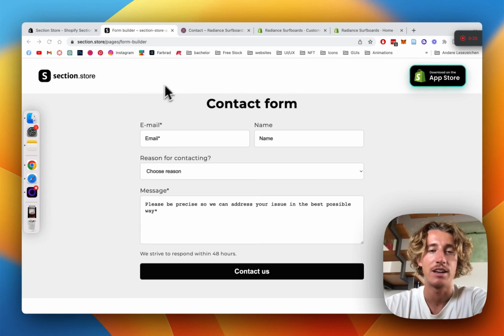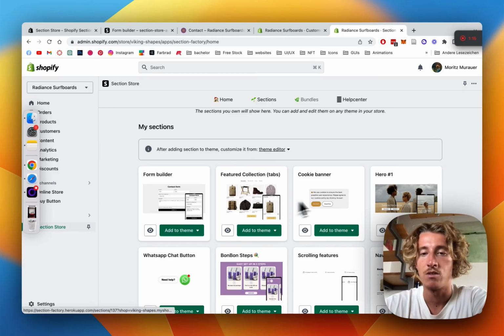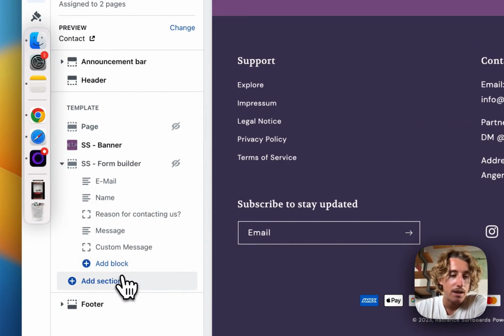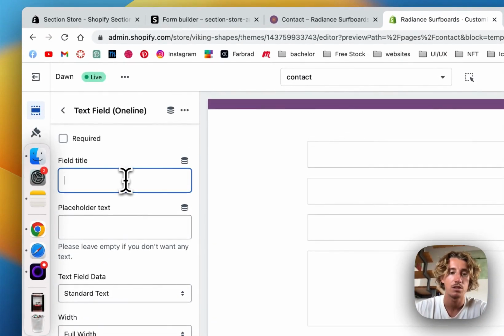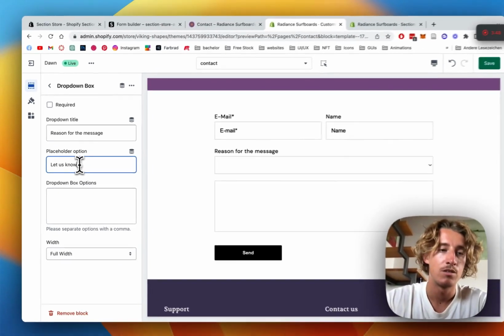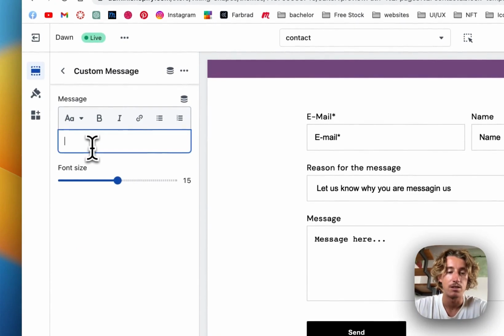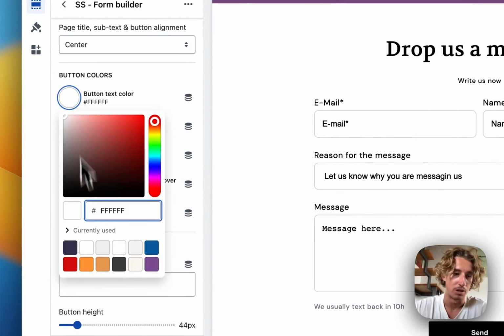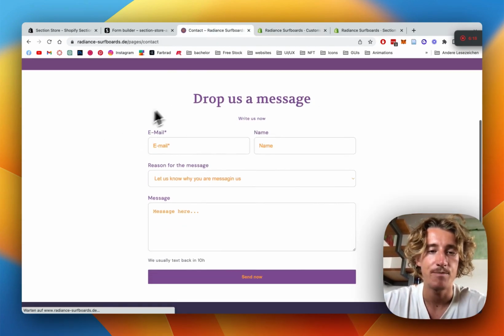How To Add Customizable Contact Form To Shopify Store